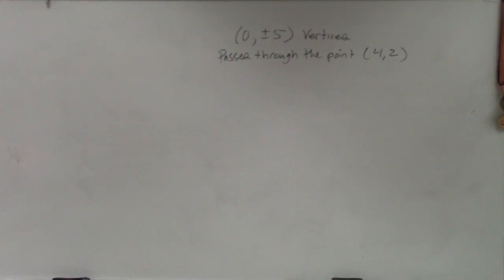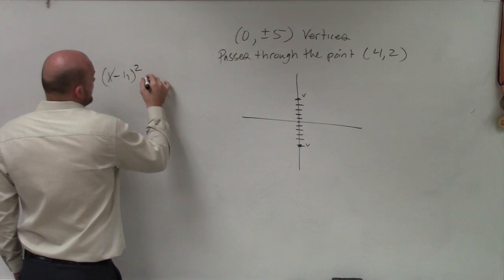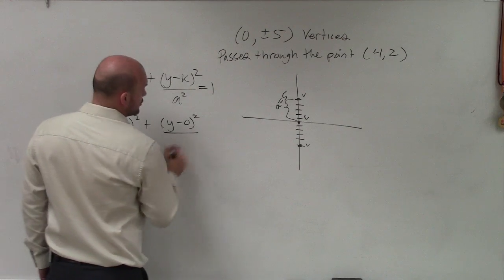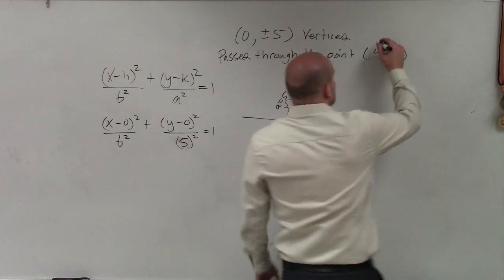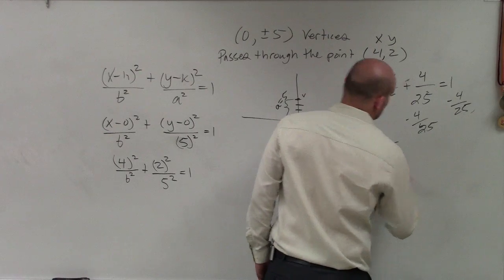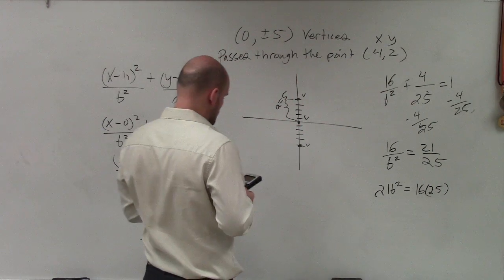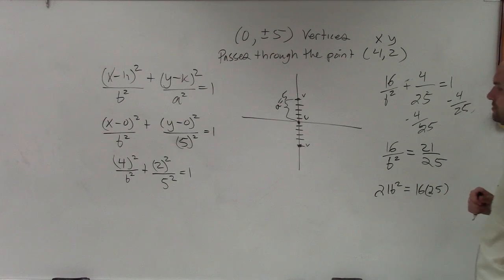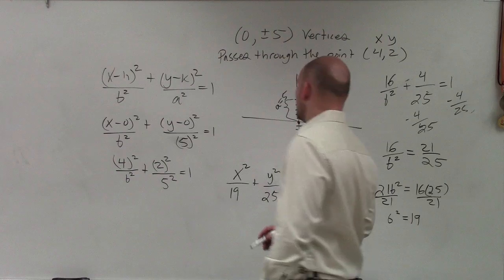Write the equation of an ellipse with the given vertices & passes through a point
Learn how to write the equation of an ellipse from its properties. The equation of an ellipse comprises of three major properties of the ellipse: the major radius (a), the minor radius (b) and the center (h, k). The ellipse is vertical if the major radius in vertical and the ellipse is horizontal if the major radius is horizontal.

The center of an ellipse is halfway between the major/minor axis or the foci. When given the vertices or the co-vertices of an ellipse, the major radius of an ellipse is the distance between the center of the ellipse and its vertices while the minor radius of an ellipse is the distance between the center of the ellipse and its co-vertices. We can plug in the coordinate of the point we were given for x and y in the equation of an ellipse to obtain the remaining properties.

After obtaining the center, the major and the minor radius, they are plugged into the equation of an ellipse to obtain the desired equation.